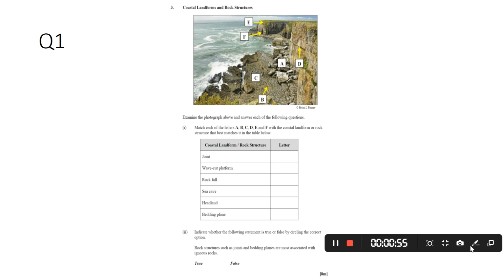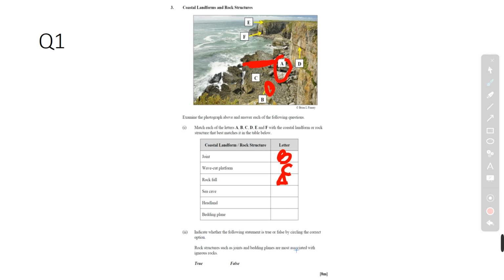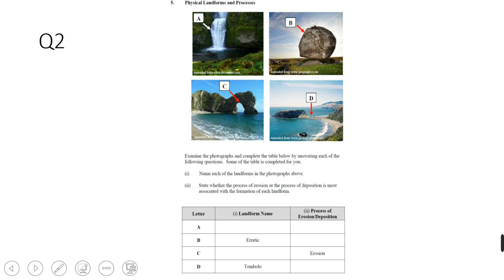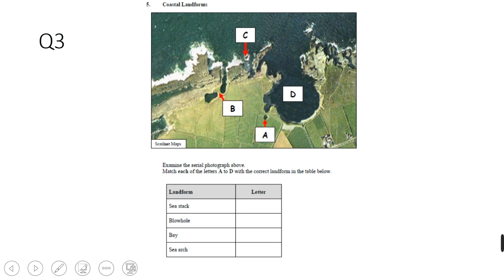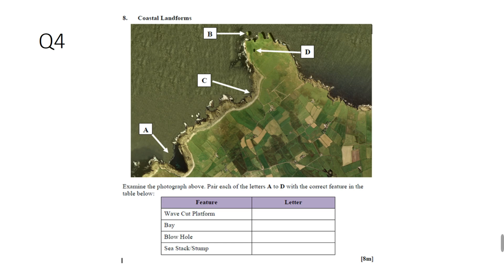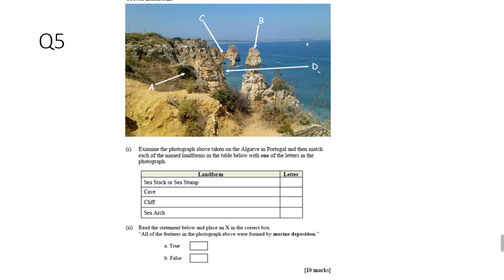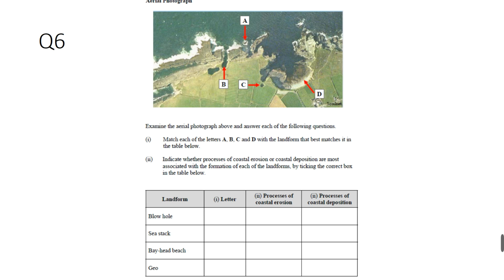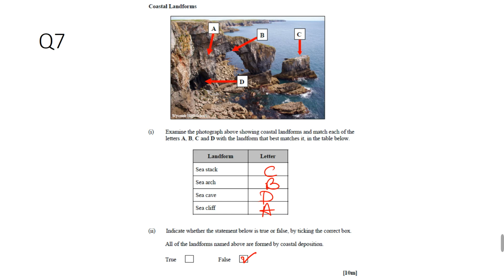Erosion SQs corrections